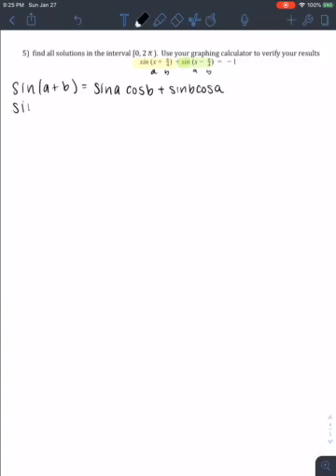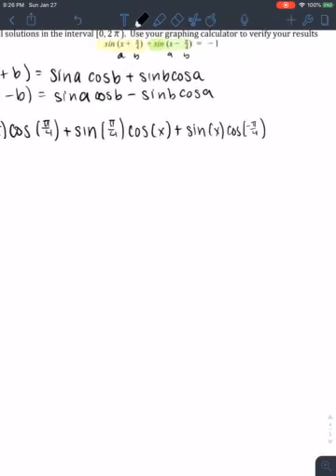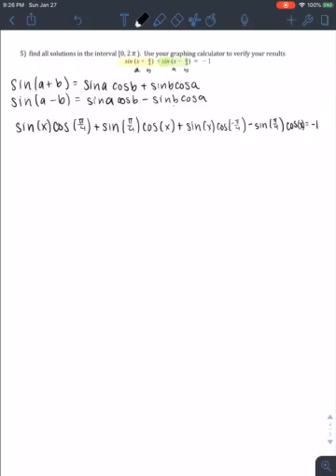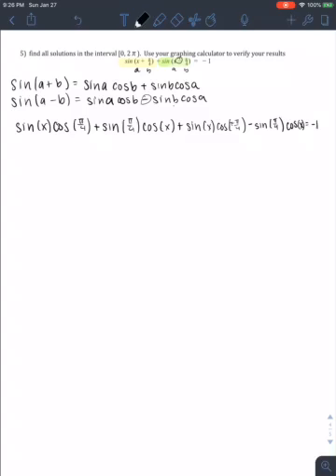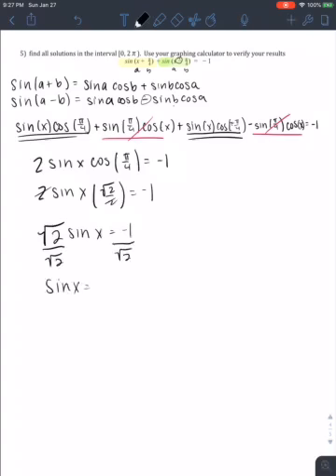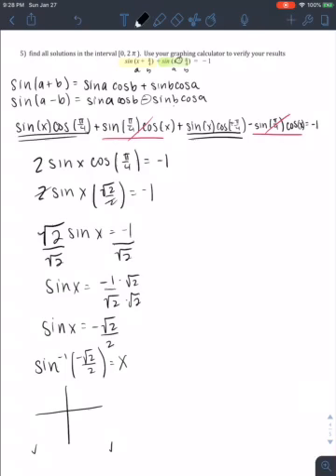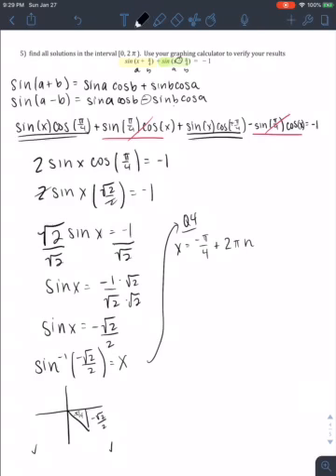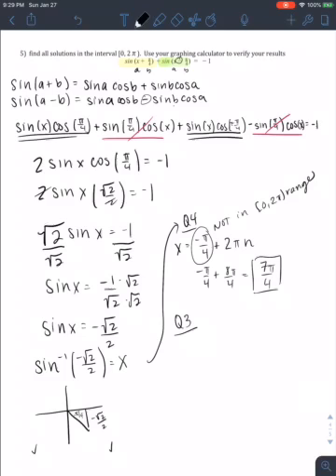PC- 7.5 Sum and difference part 2